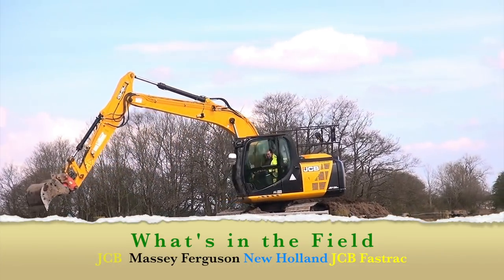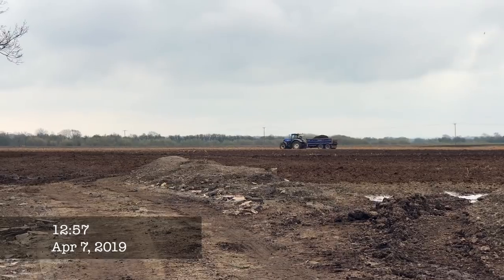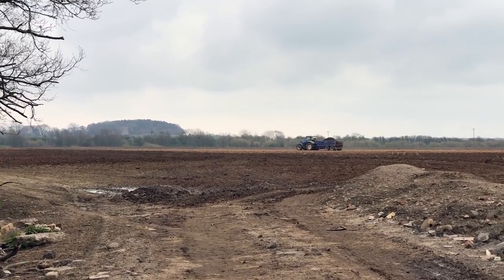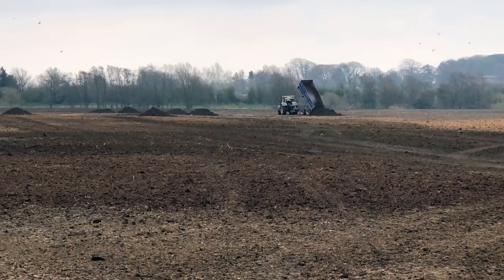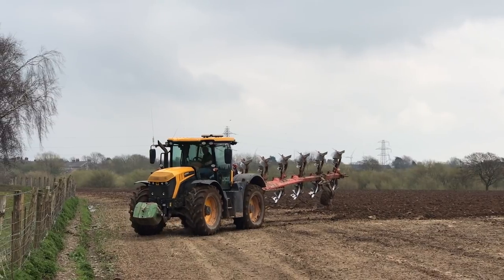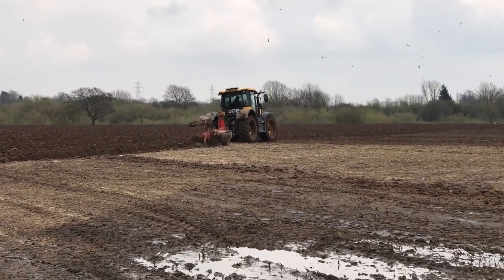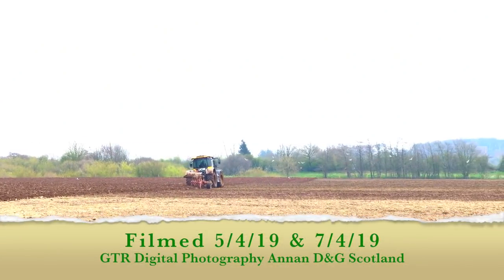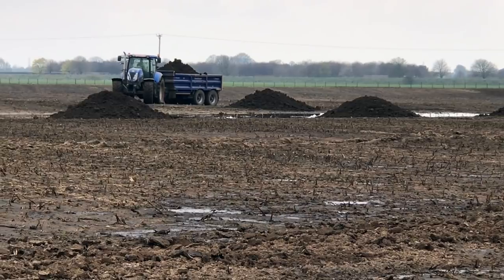JCB MF NH JCB Fastrac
This video is about What's in the Field JCB MF NH JCB Fastrac